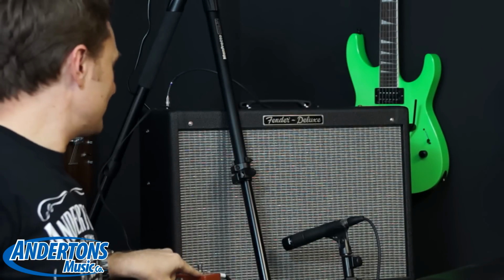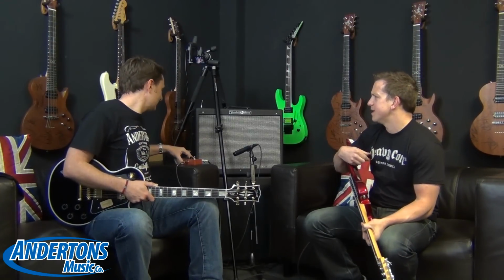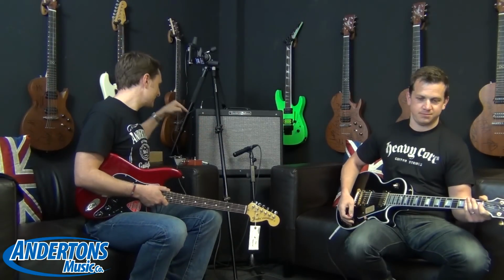MXR M69 Prime Distortion Pedal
👆 Everyone knows Capt Lee loves a bit of Bon Jovi and so when Adam from MXR appeared with an 80's sounding pedal at a crazy low price it was straight down the video room to test it out.

Look out for the Green guitar on the wall!

for more info on the pedal.

The Competition mentioned in this video is now closed as of 25th July 2013